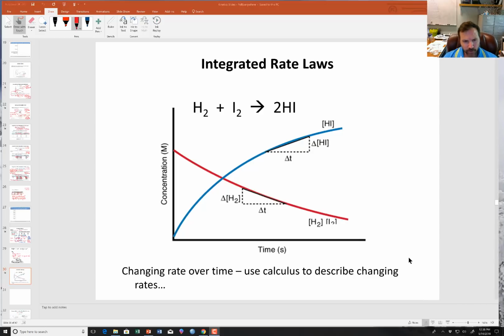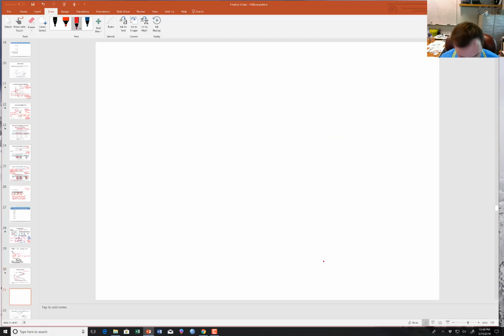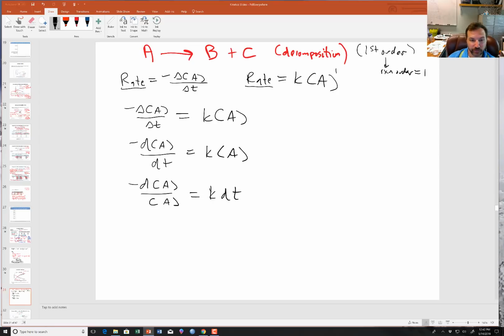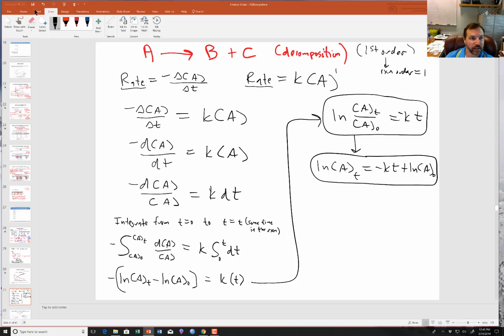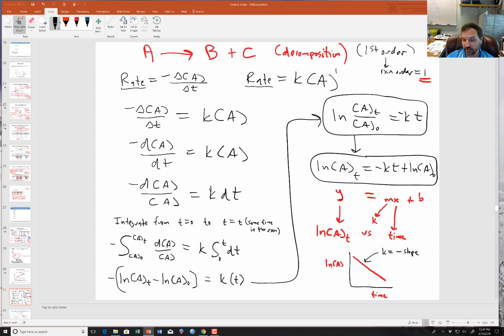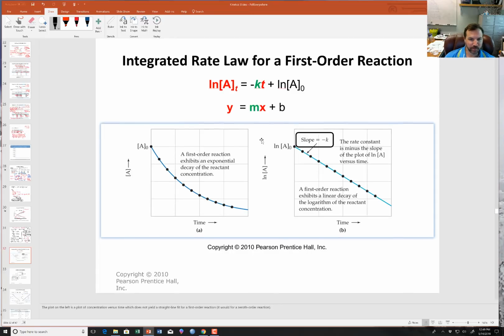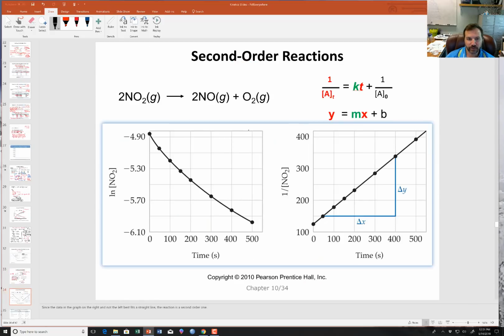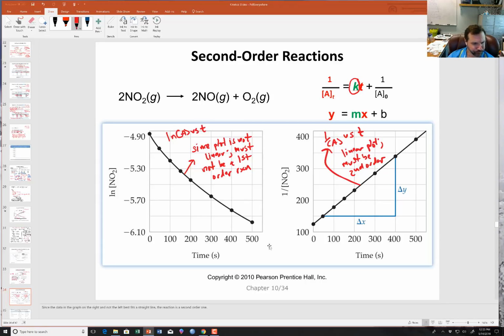Integrated Rate Laws Part 1